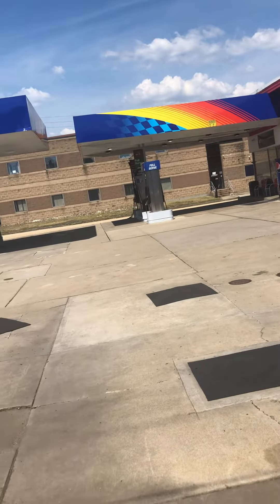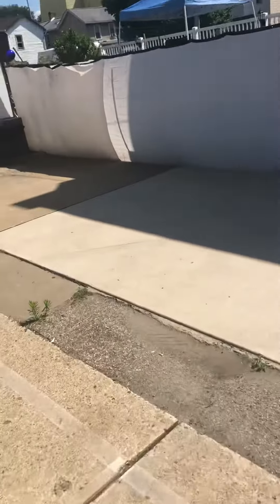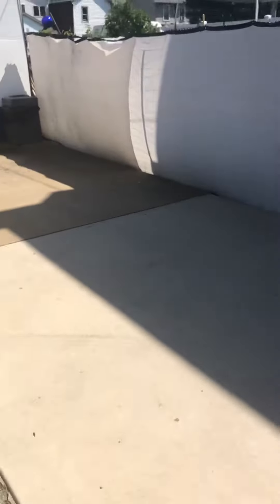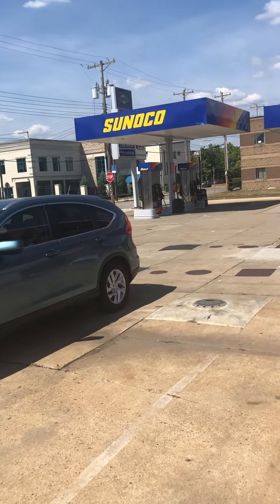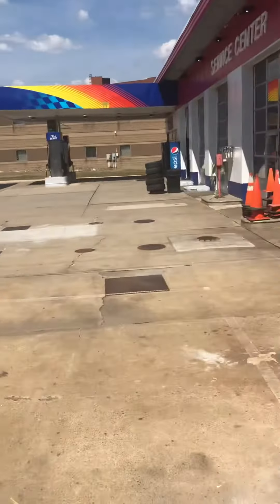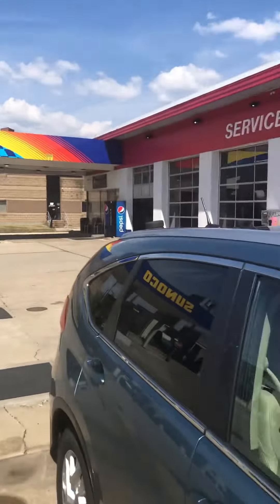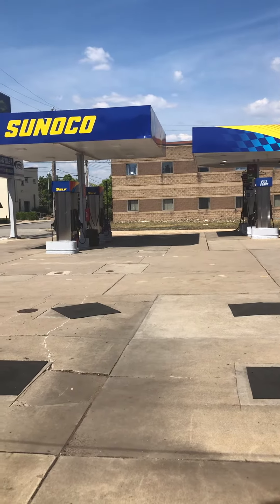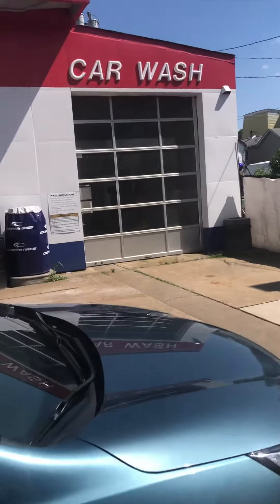Update On Ryko UltraClean At Formal Exxon Gas Station To Brand New Sunoco Gas Station @ Carnegie PA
This used to be Exxon but now it’s changed to Sunoco but the wash was closed today because Sunday it was